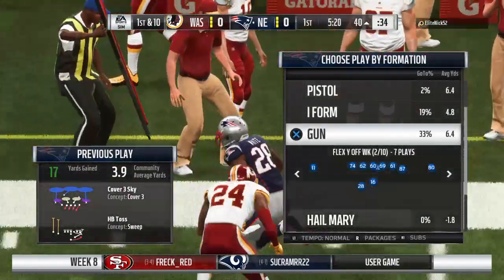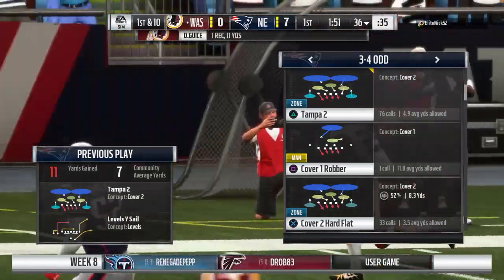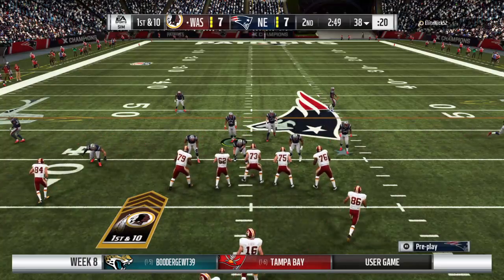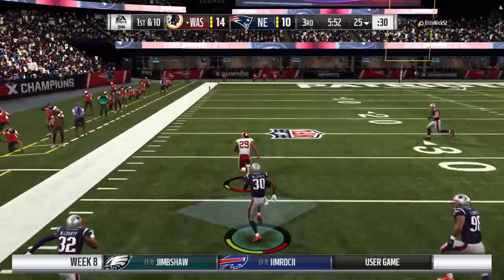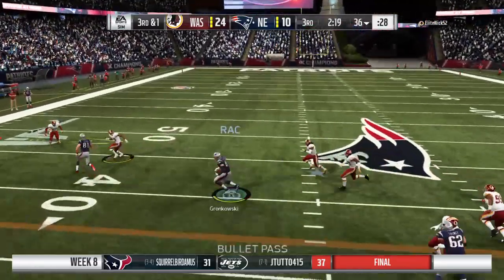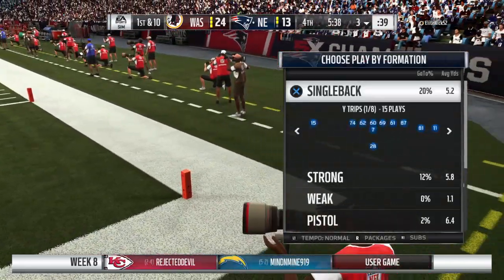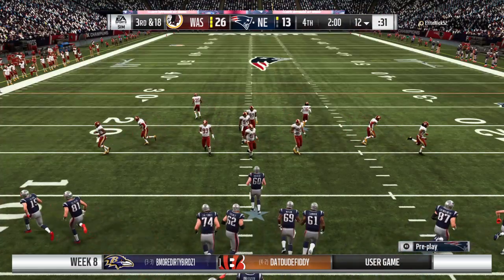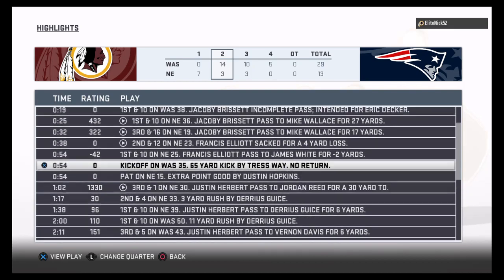COFL Franchise / Season 6 Week 8: Redskins @ Patriots